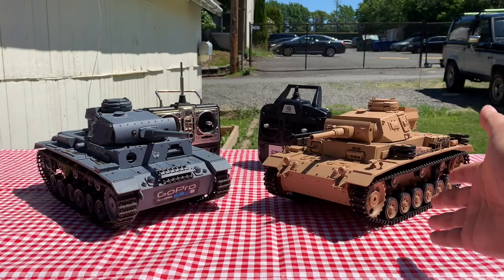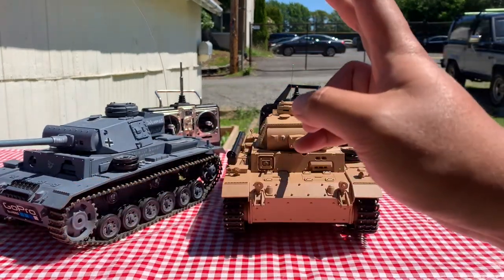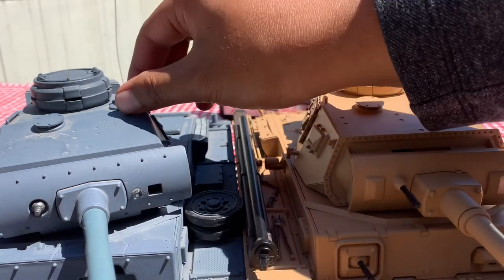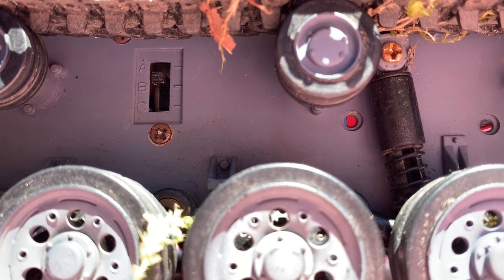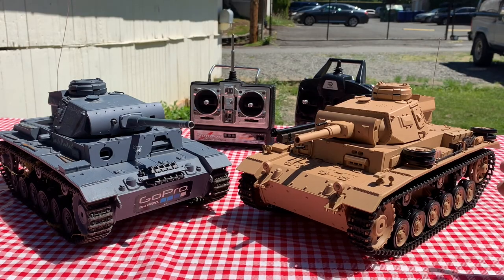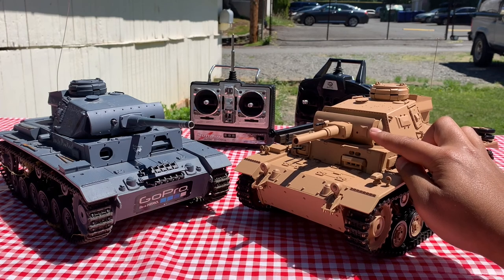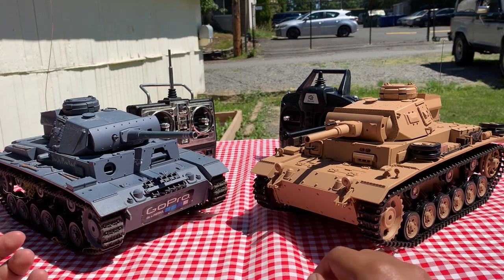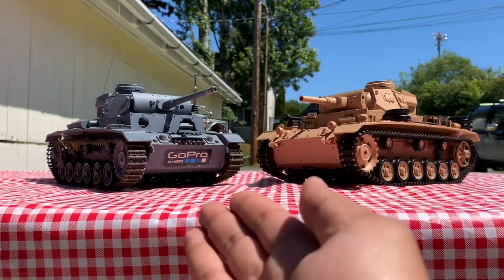Rc 1:16 Scale Heng Long Panzer III review and Comparison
The Panzer was the original tank killer of the German army during the blitzkrieg years of world war two. Although their original 37mm guns made it hard for the Panzer IIIs to kill more heavily armored tanks, their quick tactics and inclusions of radios in every tank helped them defeat my tanks. However, the Panzer III like all things, for itself being outclassed by modern technology and was replaced by the Panzer IV with the long barreled 75mm. The Heng long Panzer III does a fantastic job of capturing the look of the Panzer IIIs. The tanks have certainly come a long way in features, and to a lesser extent, price.